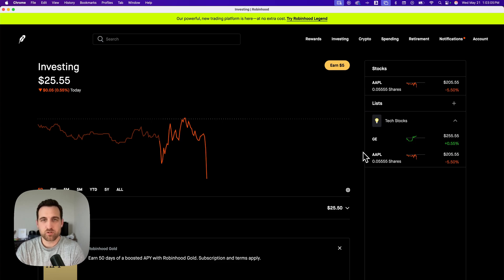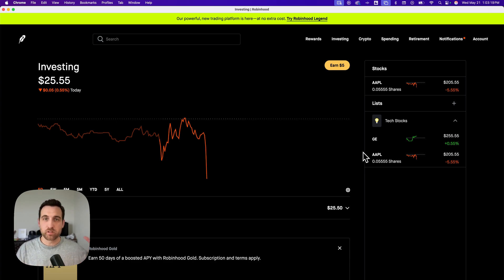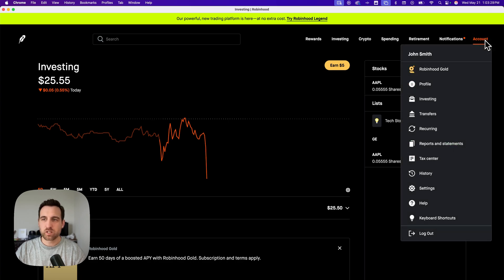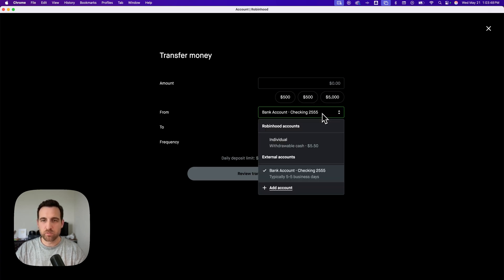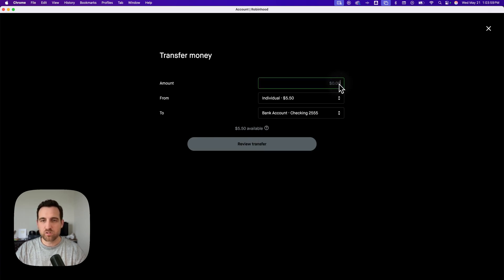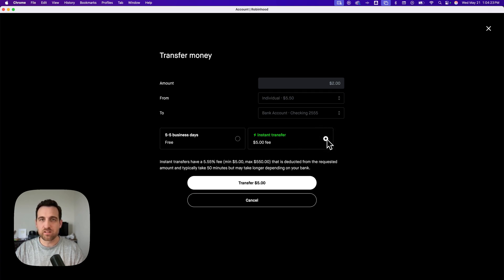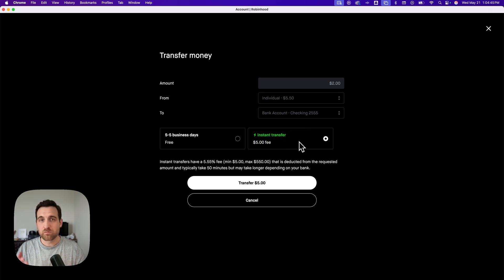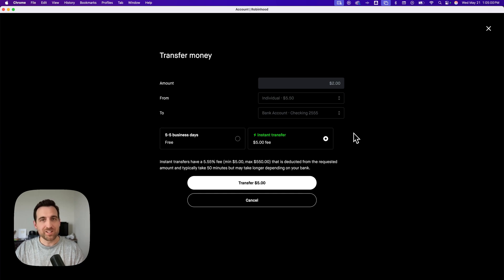How to Instant Transfer to Bank Account on Robinhood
In this Robinhood tutorial, learn how to instant transfer to bank account on Robinhood. This guide shows how to use Robinhood instant withdrawal features to quickly move funds to your linked bank.